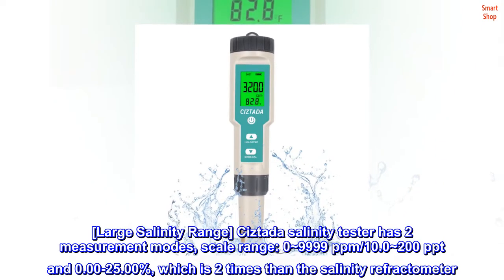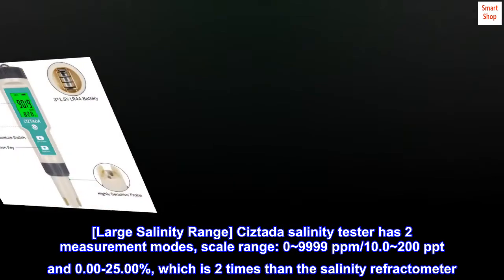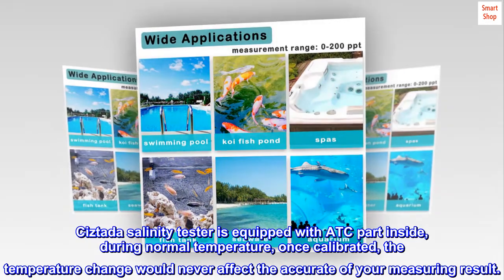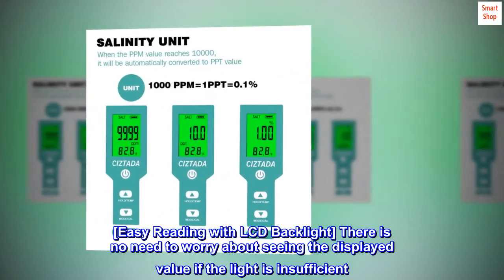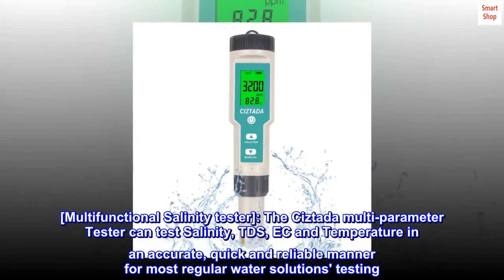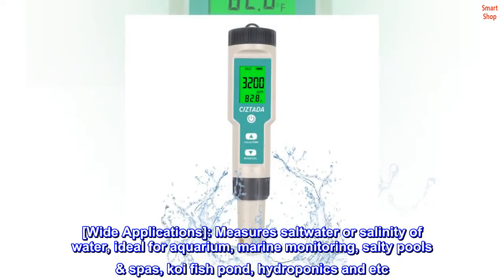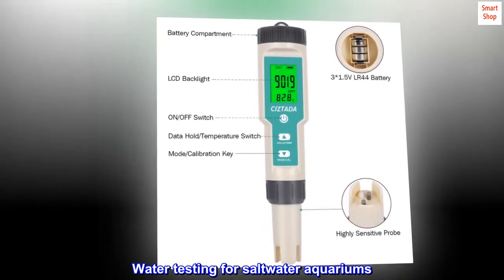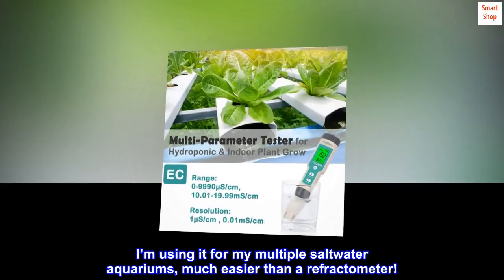Digital Salinity Tester for Salt Water - Aquarium Salinity Meter with ATC, IP67 Waterproof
[Large Salinity Range] Ciztada salinity tester has 2 measurement modes, scale range: 0~9999 ppm/10.0~200 ppt and 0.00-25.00%, which is 2 times than the salinity refractometer
[Automatic Temperature Compensation] Notice: We recommend waiting for a while to observe the measurement results for more accurate reading. Ciztada salinity tester is equipped with ATC part inside, during normal temperature, once calibrated, the temperature change would never affect the accurate of your measuring result.
[Easy Reading with LCD Backlight] There is no need to worry about seeing the displayed value if the light is insufficient. Ciztada salinity meter features a green backlit LCD to help you see the measurement results clearly in any situation
[Multifunctional Salinity tester]: The Ciztada multi-parameter Tester can test Salinity, TDS, EC and Temperature in an accurate, quick and reliable manner for most regular water solutions' testing. Support One-tap switch from salinity to TDS/EC
[Wide Applications]: Measures saltwater or salinity of water, ideal for aquarium, marine monitoring, salty pools & spas, koi fish pond, hydroponics and etc

Water testing for saltwater aquariums
Works well and is very easy to read with the backlight! Just rinse it with regular water after each use so you get accurate readings each time. I’m using it for my multiple saltwater aquariums, much easier than a refractometer!